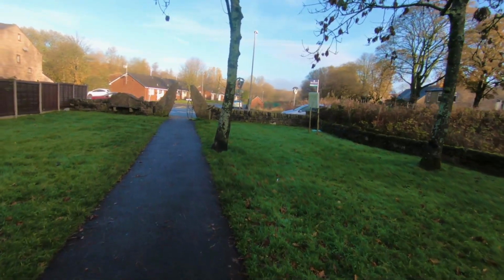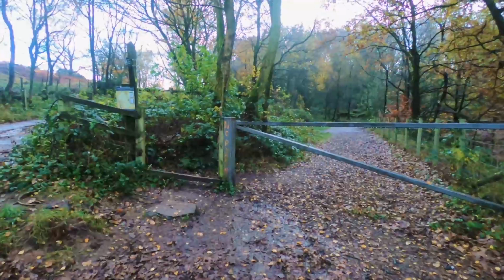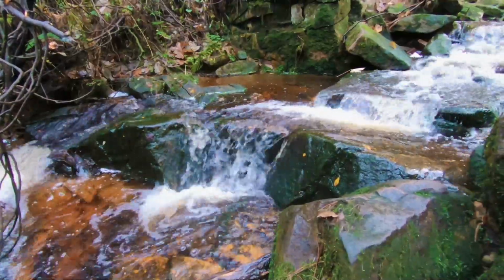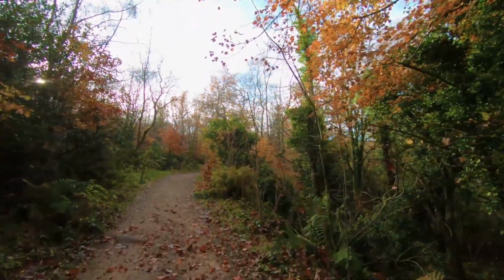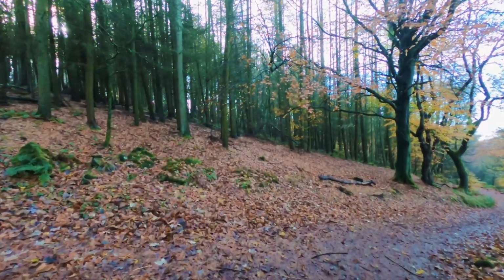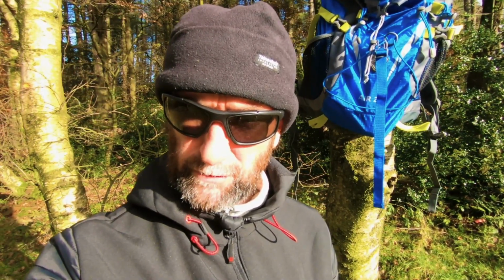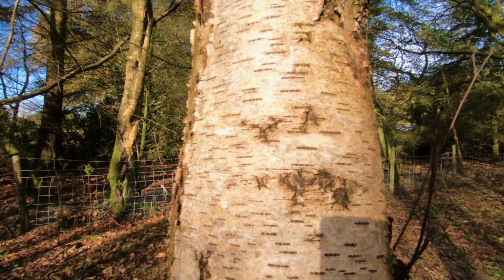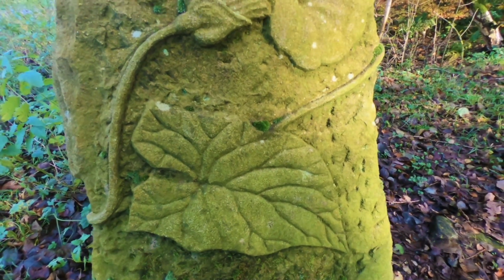Galloway's Get Active: Audio described walk through Wheelton Plantation and the Goit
Join us on another audio described video walk, this time around Wheelton Plantation and along the Goit. Enjoy the late Autumn sunshine and the fantastic colours. The walk starts from Brinscal swimming baths and takes in the woodland of Wheelton Plantation, Hatch Brook waterfall, and the Goit.
This is a nice gentle walk of around 2 miles on mostly good paths.